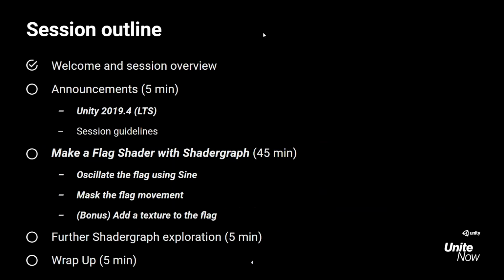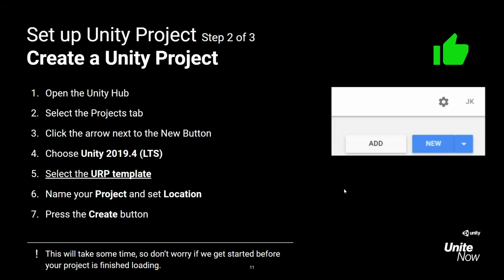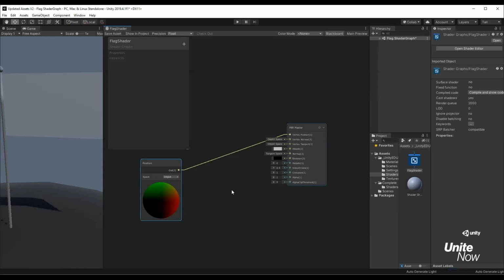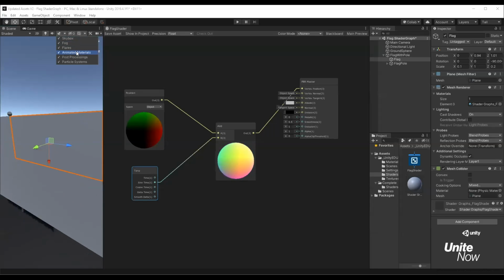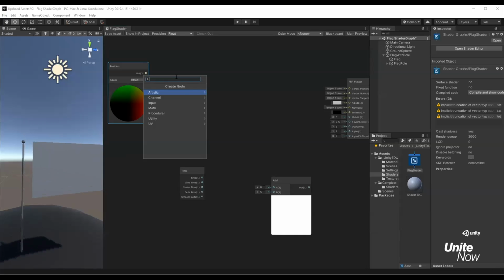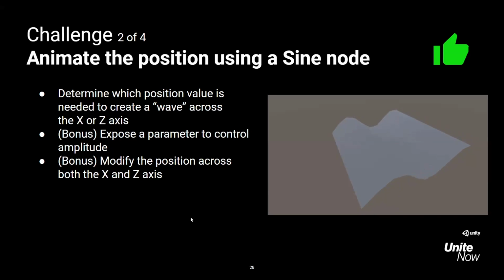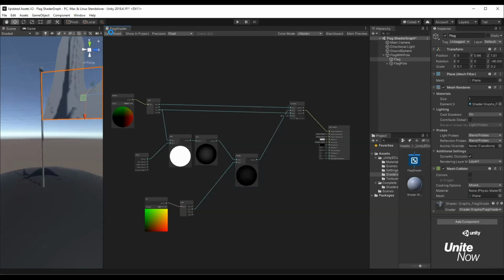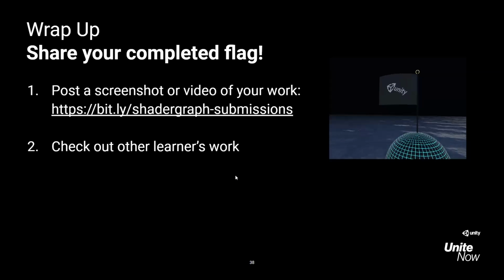Making a flag wave with Shader Graph | Unite Now 2020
In this video, learn how to create a shader to make a flag wave utilizing the Time, Sine, and UV nodes to give the flag a wave effect.

Speaker:
Andrew Jevsevar

Did you find this video useful? Room for improvement? Let us know

Check out the Unite Now page to be among the first to watch upcoming sessions